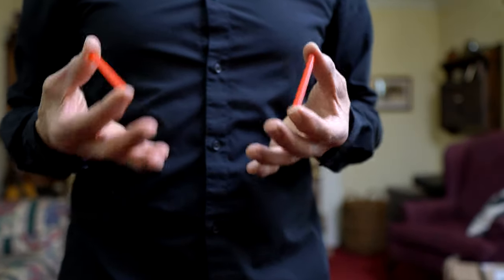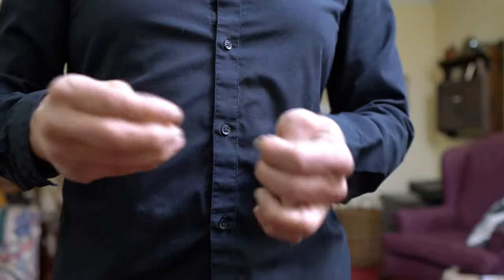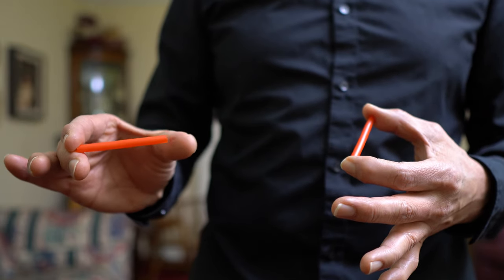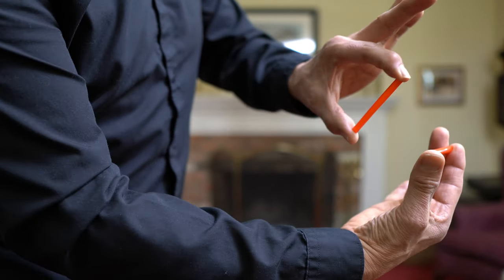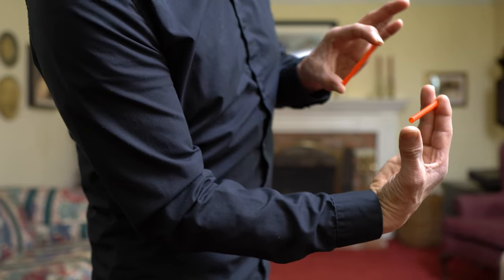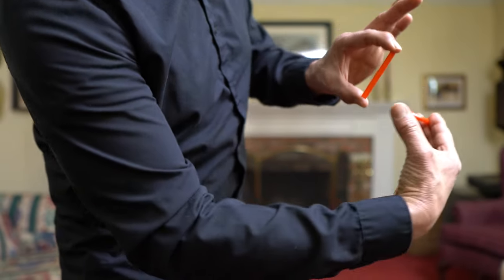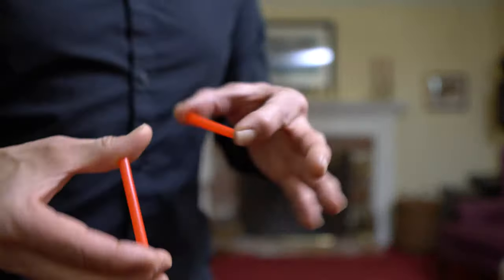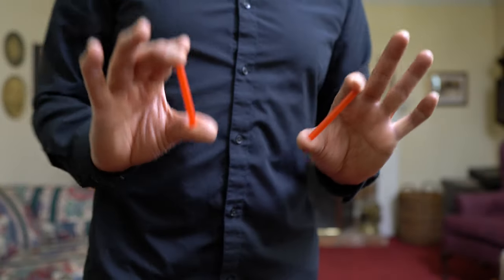Learn the Best Impromptu Close-Up Magic Trick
In this stunning, impromptu and easy magic trick, you'll cause  toothpicks to magically pass through each other. (I used straws that are more visible for the lesson). This is among the best and visual close-up magic tricks that you can learn and perform. The trick is impromptu - you can perform it anytime you have toothpicks- as it uses ordinary props that can include straws and toothpicks. It's an easy magic trick that you can do at home. Learn this easy magic trick for kids by following our easy step by step tutorial and lesson. Soon, you'll be using easy magic tricks to fool your family and friends.

The aboutmagic YouTube channel teaches easy magic tricks to beginners and kids. All of the easy magic tricks are easy to learn and perform and only require household materials to make. The channel also teaches how to make balloon animals (balloon dogs, balloon swords, balloon flowers, and more) for those interested in making balloon animals at parties and events.